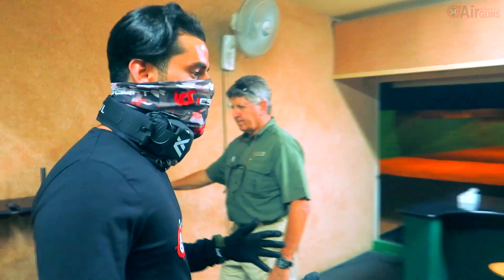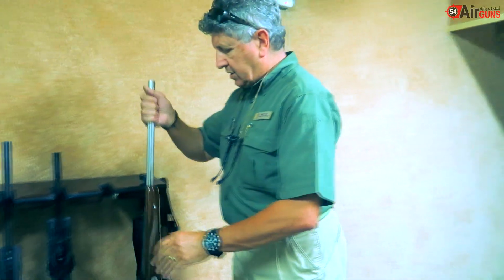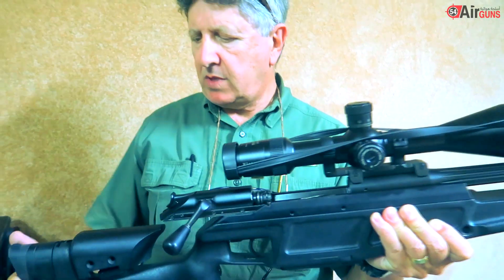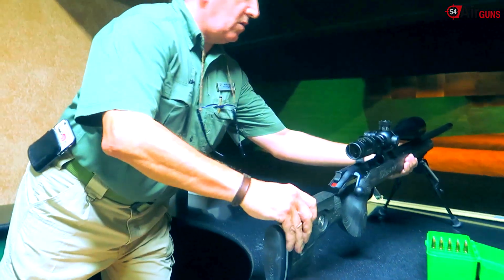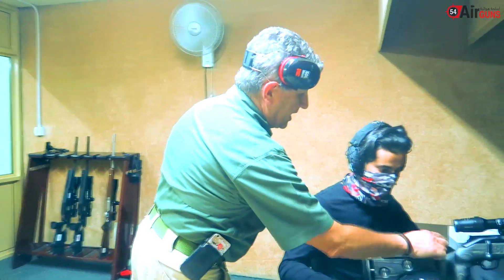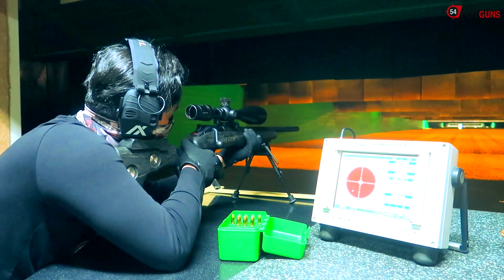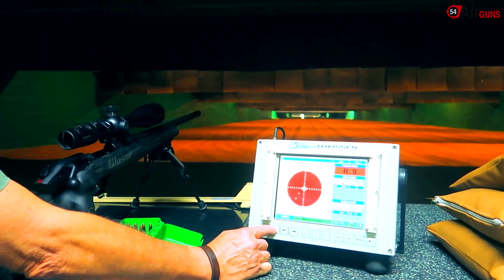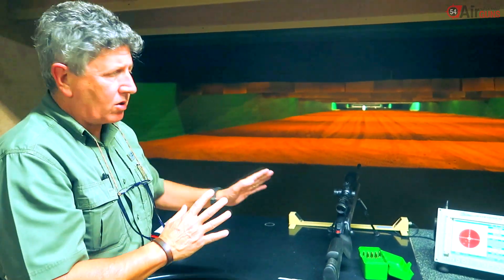من أفضل أندية الرماية بالقناصات على مستوى العالم الجزء الأول SHOOTING SNIPER UAE part 1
رماية في نادي الفرسان في مدينة أبوظبي الإماراتية واحد من أفخم أندية الرماية على مستوى الوطن العربي
نشكر أخونا الكابتن أيمن الهاشمي صاحب قنوات قن متك على التصوير والدعم والتنسيق